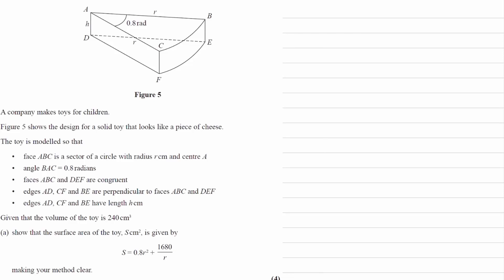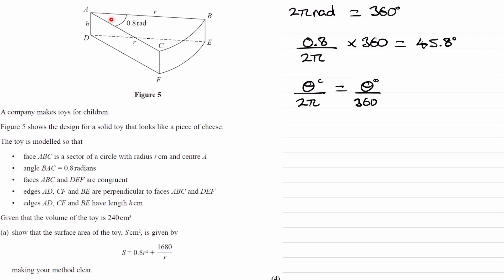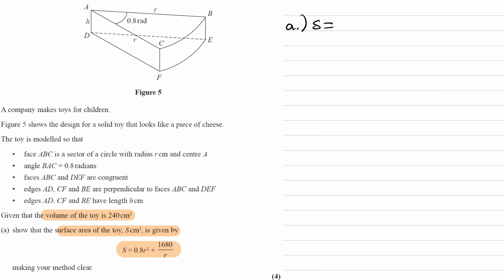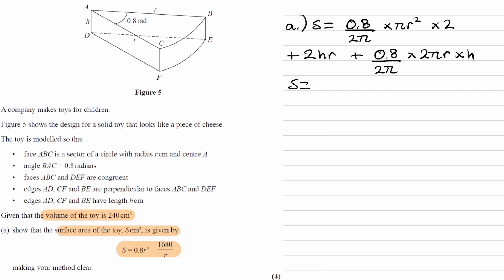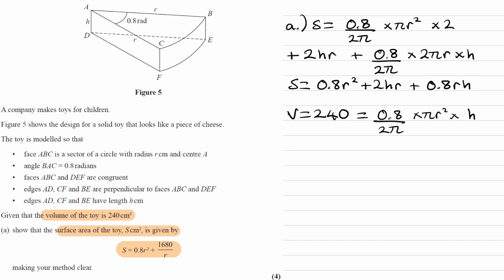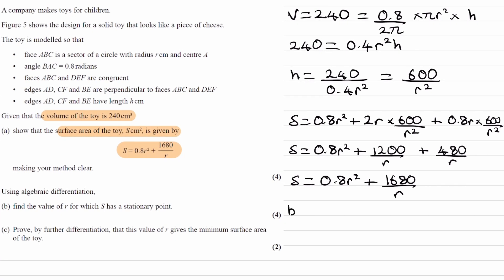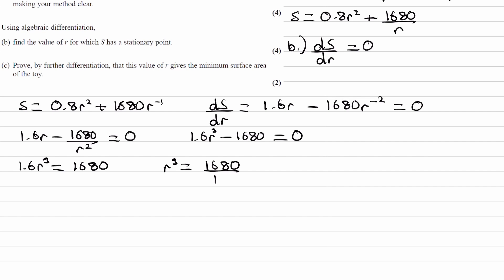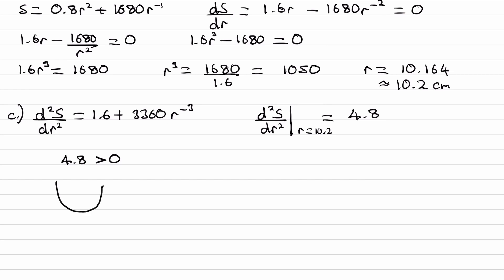Differentiation Exam Questions - A Level Maths - Edexcel Pure Year 1 - Q16 (level 3)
0:00  - Intro
0:15 - Explanation of radians
2:06 - Part a
7:07 - Part b
8:38 - Part c